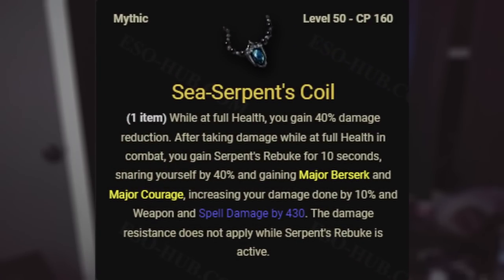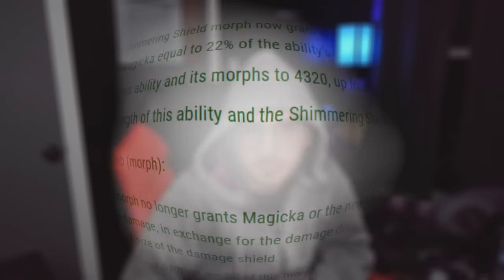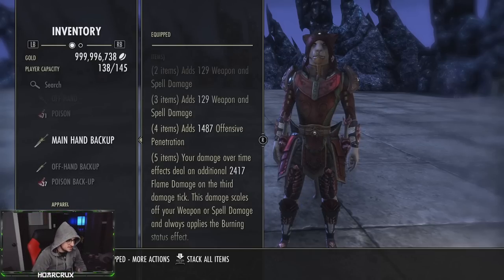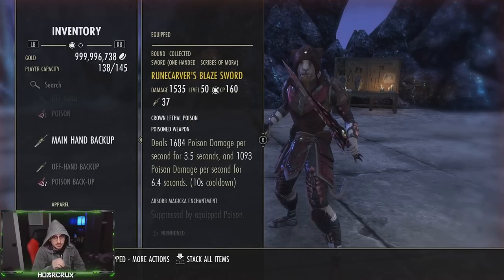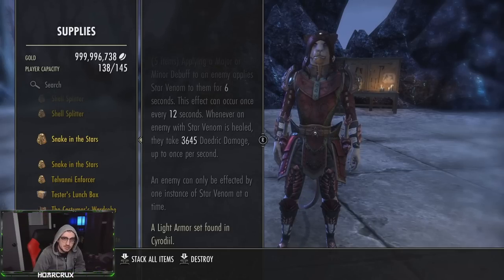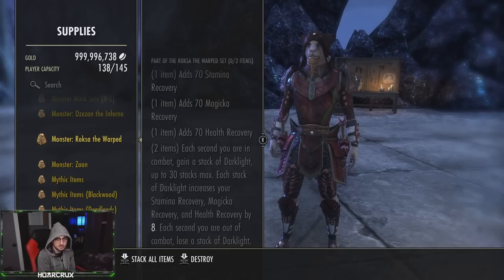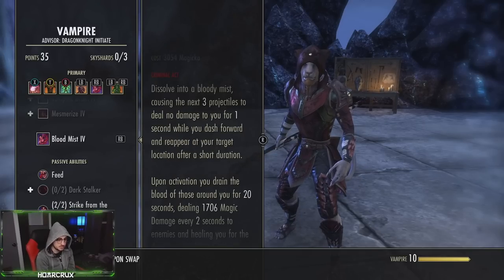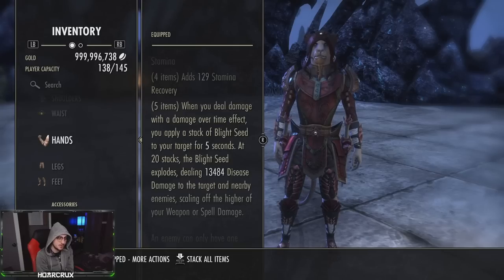Necromancer DELETED from ESO | All New PvP Sets are TRASH | PTS 8.3.0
This is a cliffnote version of the PTS patch notes. I have a full VoD of ALL of the changes

⏰Timestamps⏰
0:00 Intro
1:04 Class Changes
5:49 Sets
14:11 Vamp Changes\ Build Preview
🎵Music🎵